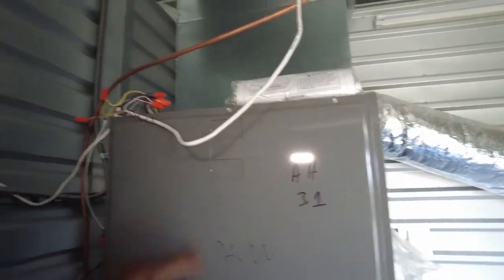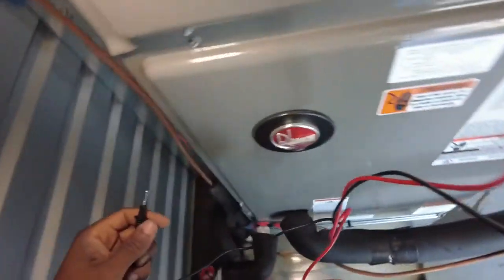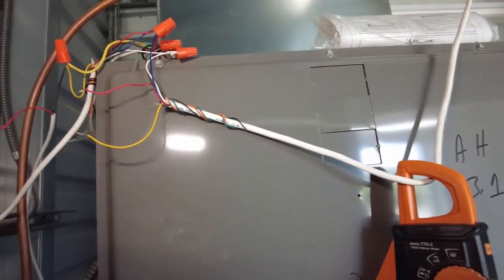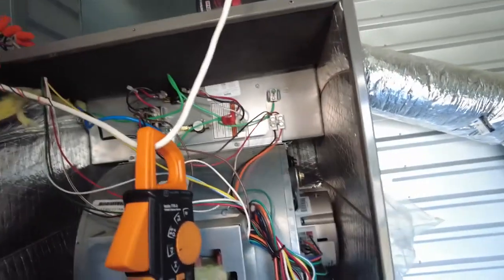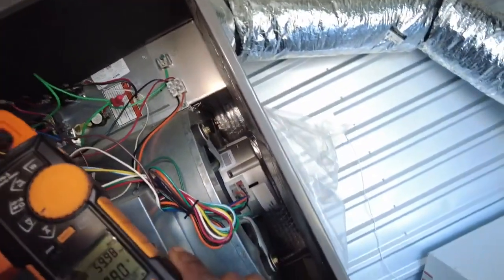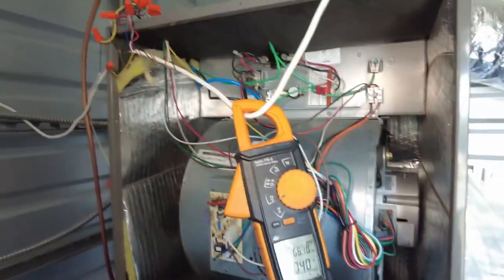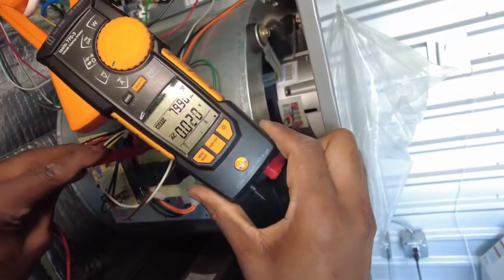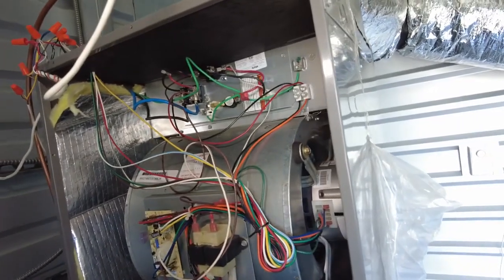Improperly wired Transformer Causes AC Condenser Short Cycling Transformer primary 208 vs 240 taps